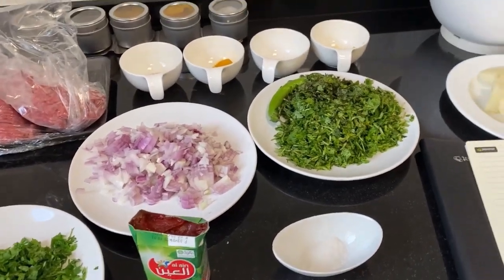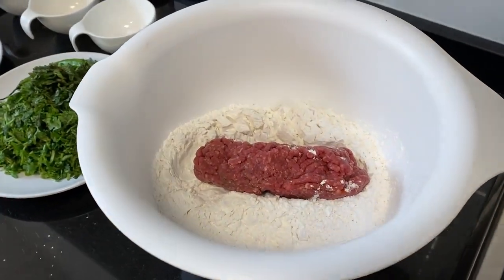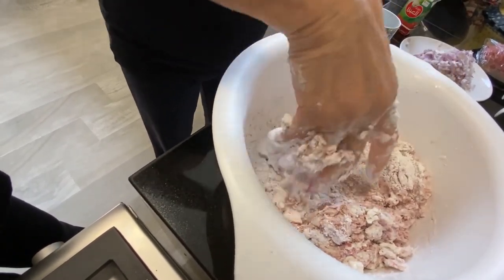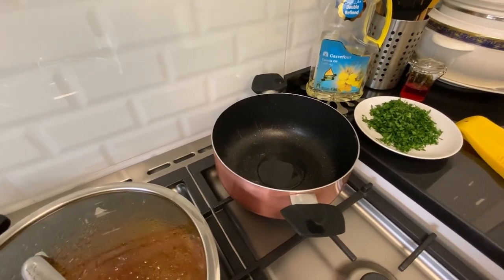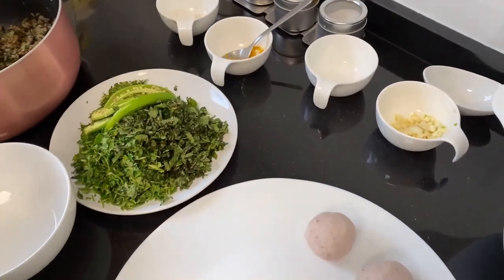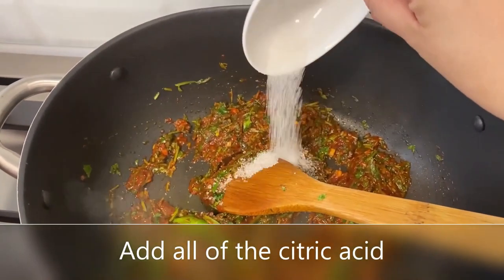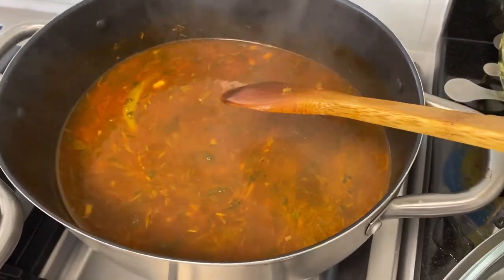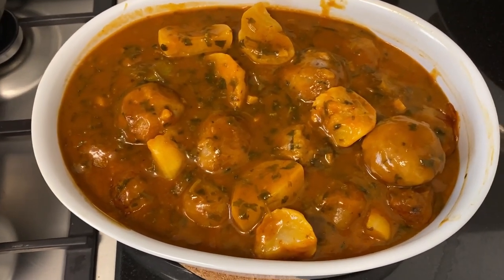Iraqi Kubba Hammoth (Meat Dumplings)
Ingredients:

1- 1 tsp of black pepper
2- 1 tsp of turmeric
3- Some salt
4- 4 chopped cloves of garlic
5- 2 diced onions
6- A plate of chopped coriander
7- 2 large green chillis
8- A plate of chopped parsley
9- 2 & 1/2 tbs of tomato paste
10- 1/2 kg of rice flour
11- 250 gms of low fat minced beef for the rice flour
12- 250 gms of low fat minced beef for the stuffing
13- 1 tsp of citric acid
14- 3 to 4 boiled white turnips (shalgham)